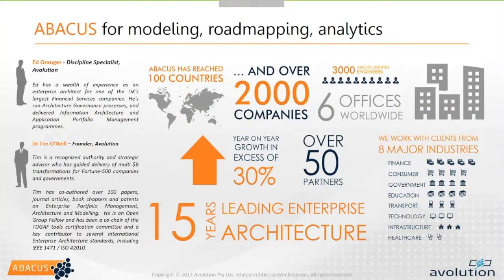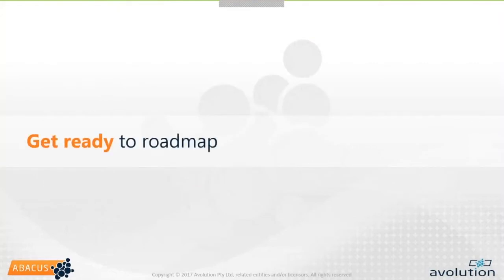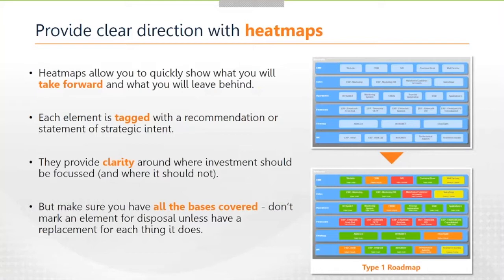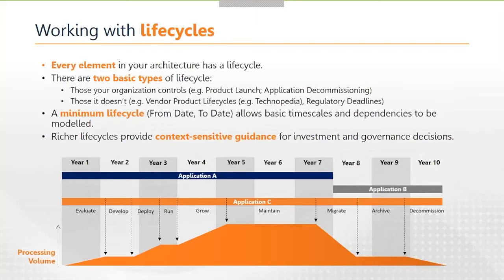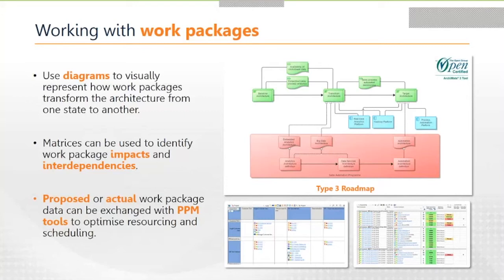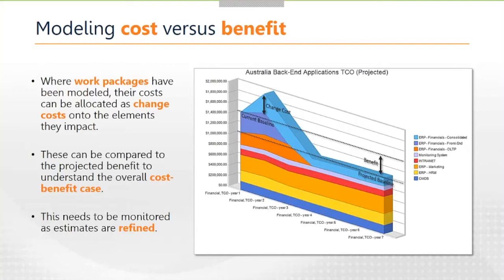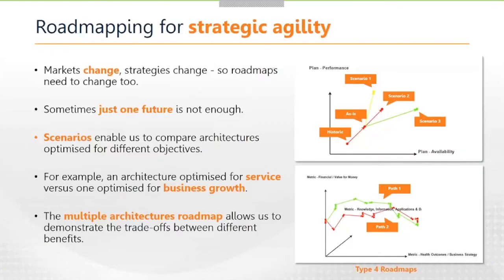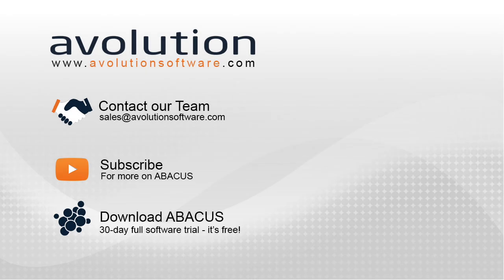Roadmapping Masterclass for Enterprise Architects OPEN GROUP WEBINAR (2017)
Delivering a quick, clear enterprise architecture roadmap is a hallmark of successful Enterprise Architects. This webinar will walk through how to leverage standards including TOGAF® and ArchiMate®, both Open Group standards, and existing data from SharePoint, Excel, Google Sheets and other sources to build compelling roadmaps. We’ll cover how to map lifecycle stages, dependencies and impacts using automated views, plus build business cases to streamline application portfolios, manage legacy systems and technical debt, and reduce costs. We’ll explore strategies for longer term planning and innovation including trade-off analysis to guide decision making and plan future-state business models. And we’ll discuss how to structure roadmaps to plan for critical compliance missions such as GDPR.